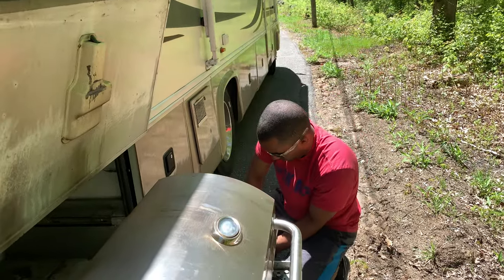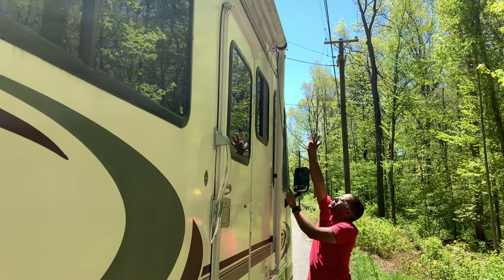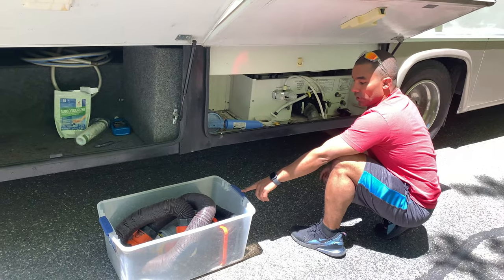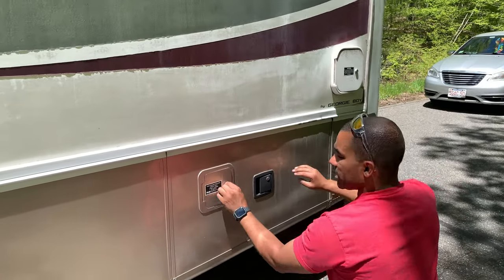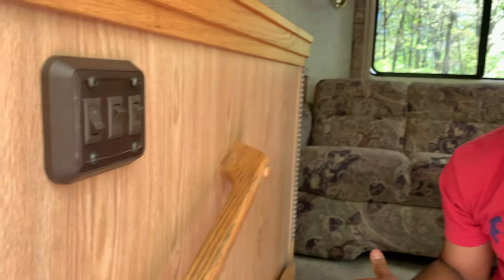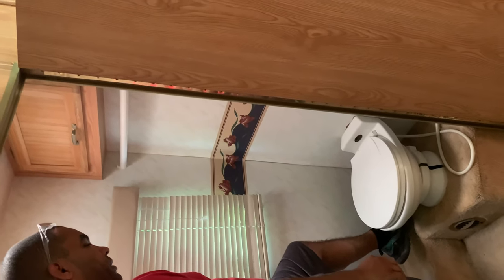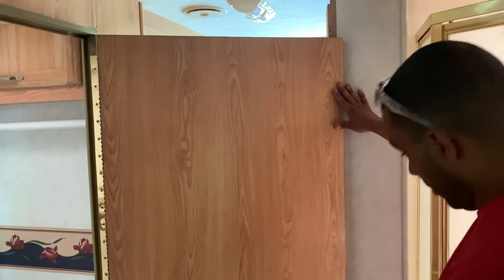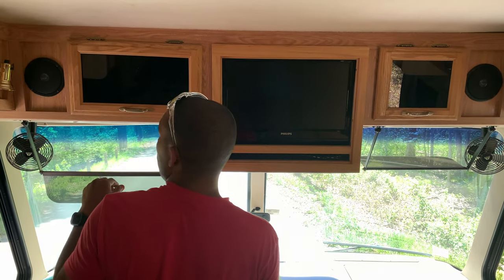RV full walkthrough of setup & operations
Class A motor home set-up